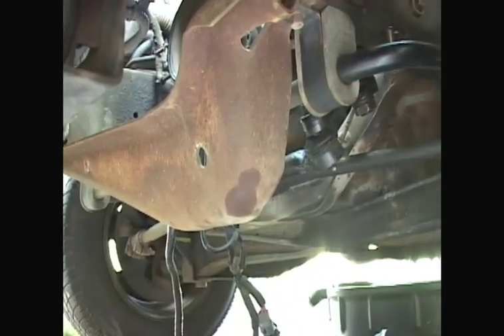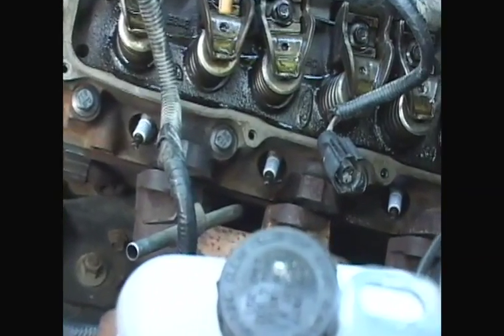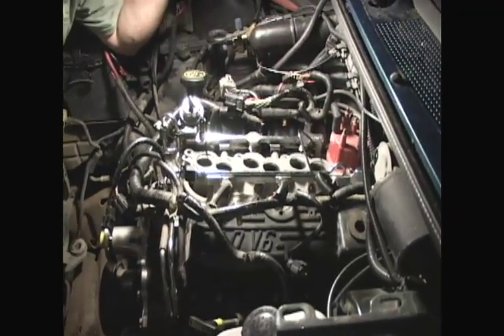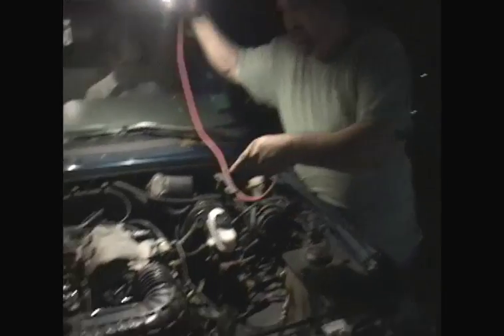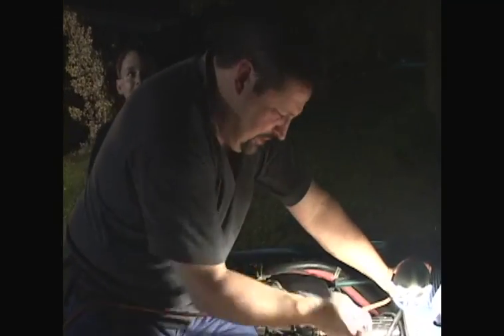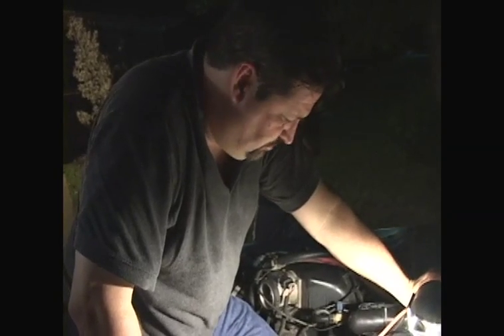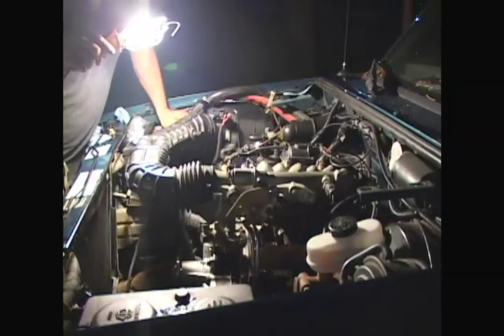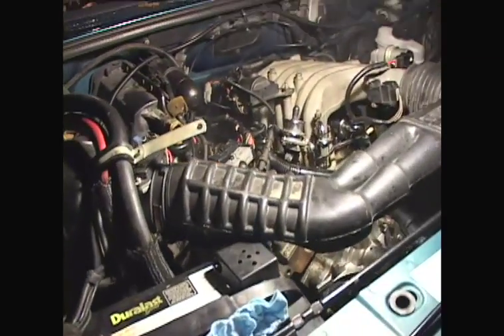Episode III "THE FINALE" 92 Ford Ranger Upper Engine Rebuild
This is Part III "The Finale"I of our experience with getting my son's truck back on the road. My son paid for most everything including the machine shop bill. I supervised the undertaking and at times it was a painful experience having to deal with someone who wasn't used to this type of work.

Now my son will have a memory that will last a lifetime or at least that is what the therapist has stated... LOL!